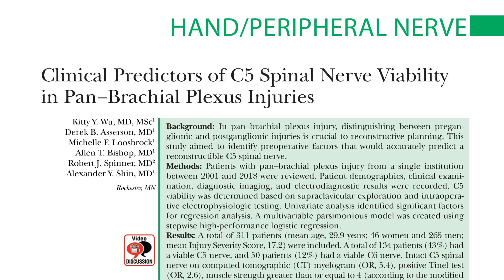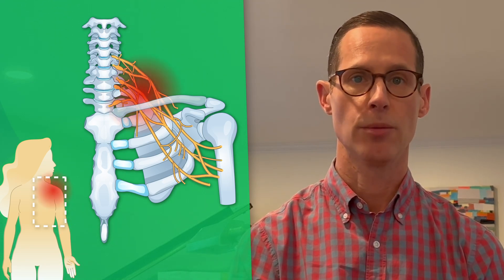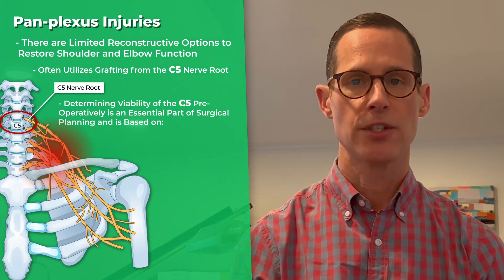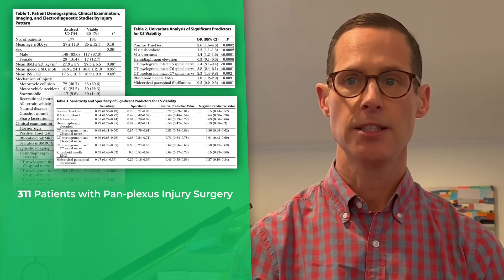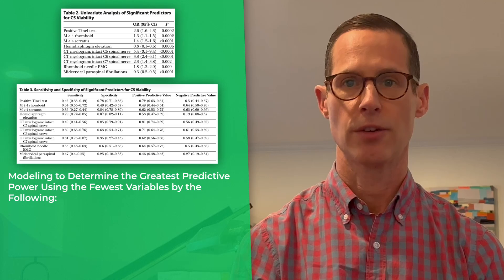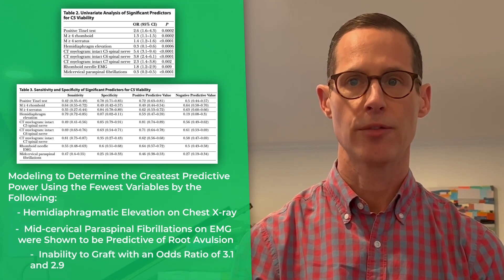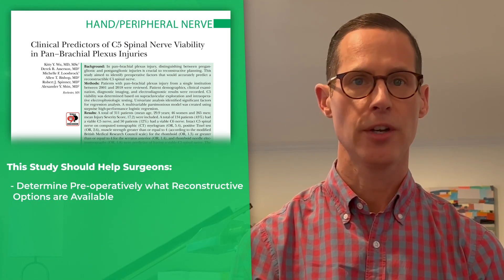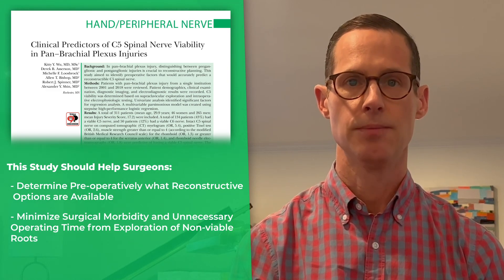Predicting C5 Viability for Brachial Plexus Repair by Kyle Chepla, MD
In this video, Dr. Kyle Chepla discusses, “Clinical Predictors of C5 Spinal Nerve Viability in Pan−Brachial Plexus Injuries” Wu, Asserson, Loosbrock, et al., which appears in the June 2024 issue of Plastic and Reconstructive Surgery, Volume 153 Issue 6.